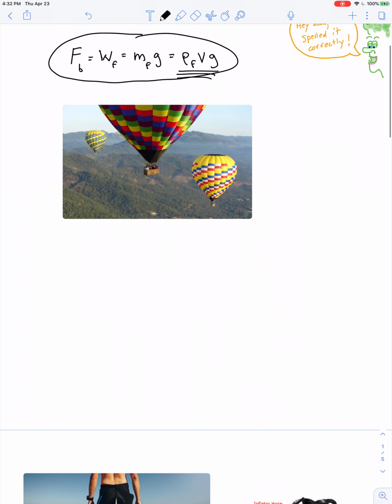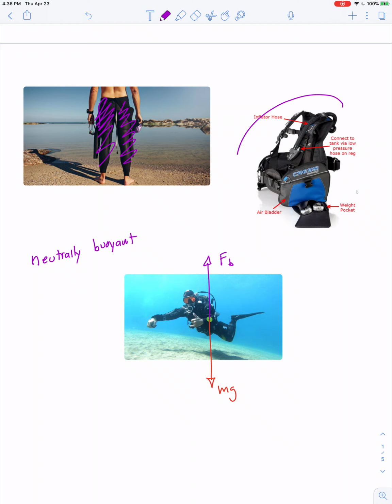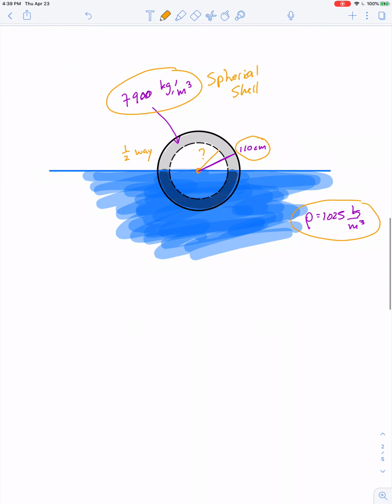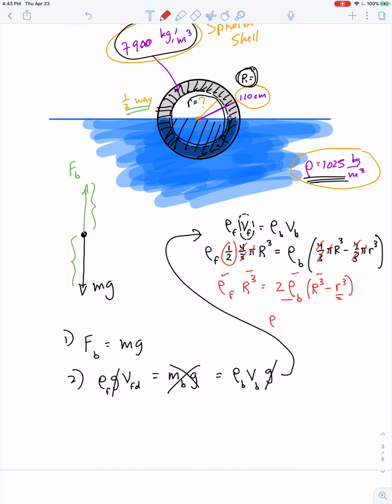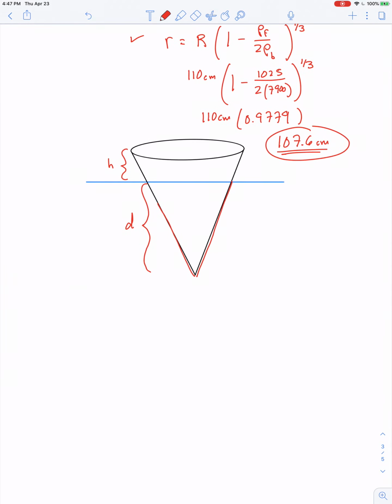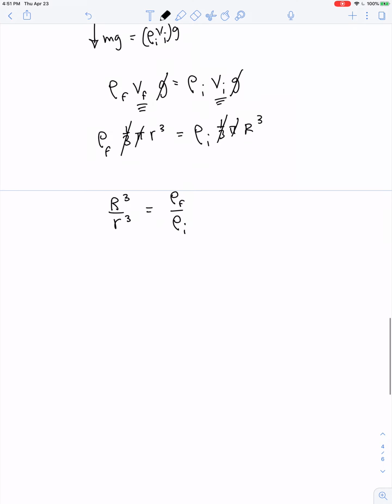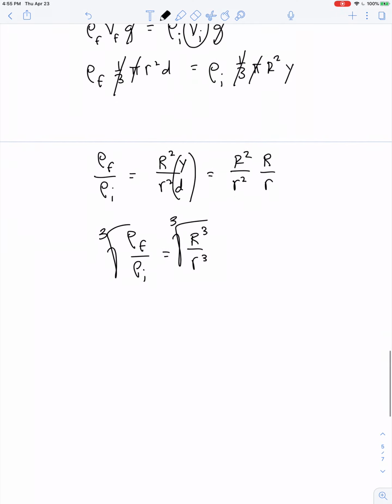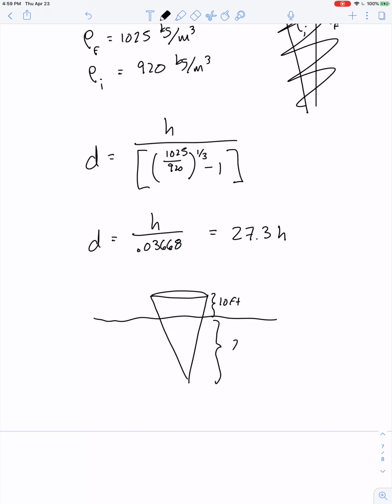Applying Archimedes’ Principle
Archimedes' principle gives us a way to express the buoyant force on an object. When an object floats, the buoyant force and the gravity force are perfectly balanced. In this video lesson, two examples of floating objects are provided as example problems for applying Archimedes' principle: (1) a buoy in the shape of a spherical shell, & (2) an iceberg in the shape of a cone.